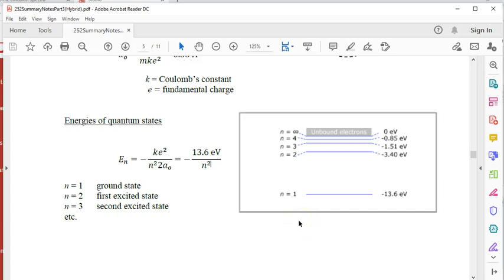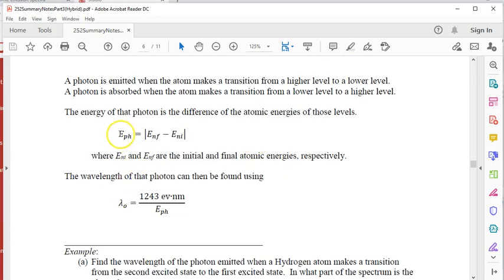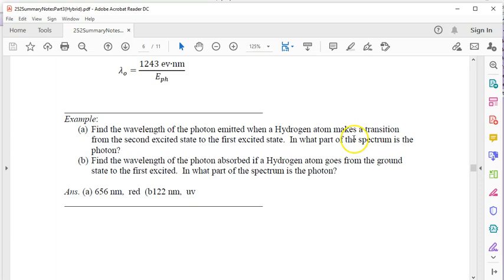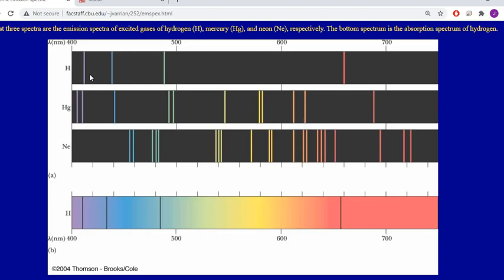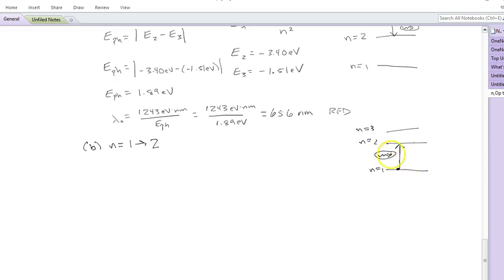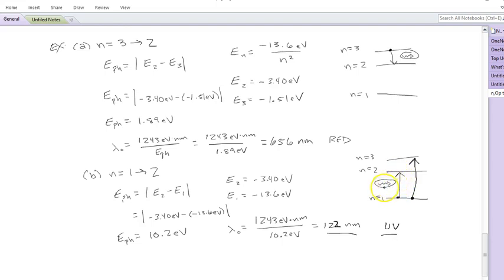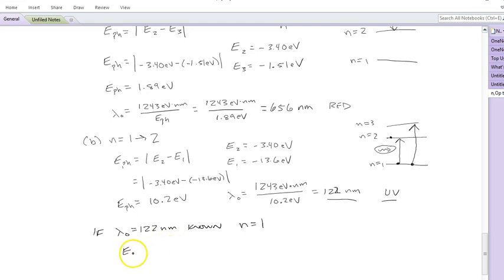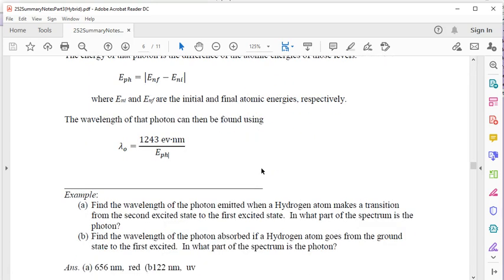252_3.4_3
Part 3.4 Bohr Model of Hydrogen Video 3
example problems